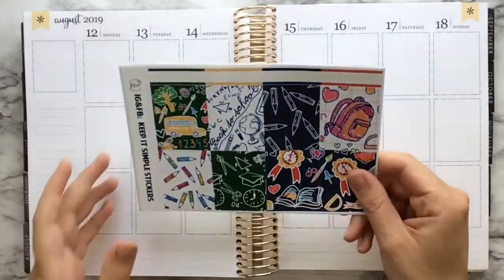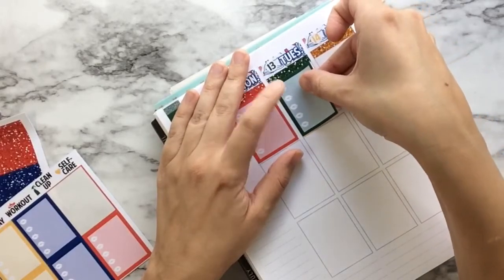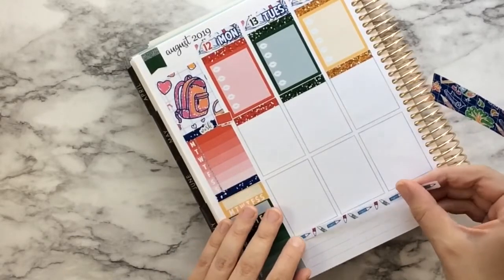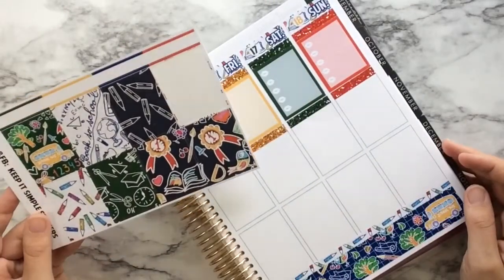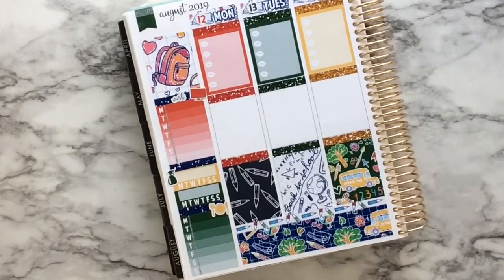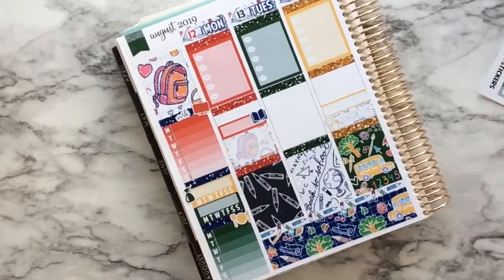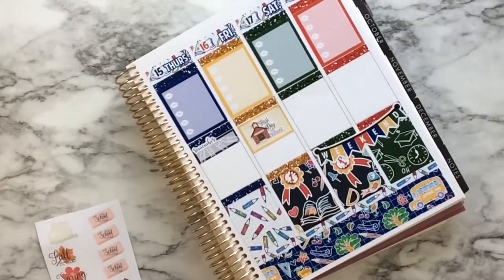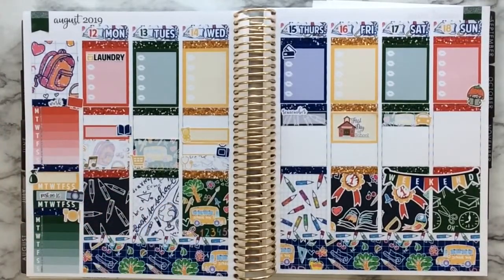KISS ECLP PWM August 12-18, 2019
I am using a kit from my shp on Etsy called "Back to School 2019" for the week of August 12-18, 2019 in my Vertical Erin Condren Life Planner.  Other sticker shops mentioned are listed below.  I hope that you enjoy!

Shops Used:
KeepItSimpleStickers:
Cheerful Planner Girl:
The Sticker Patch:
Paper and Gumption:
Plan and Geaux:

Movie was made using my iPad and edited using iMovie.

Not a sponsored video. All products mentioned were purchased by me.

My Etsy Shop